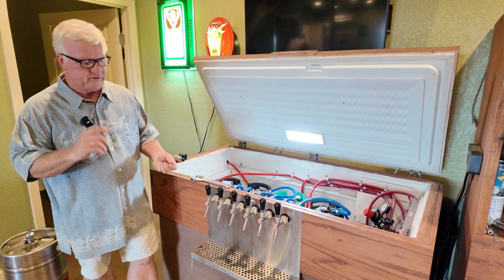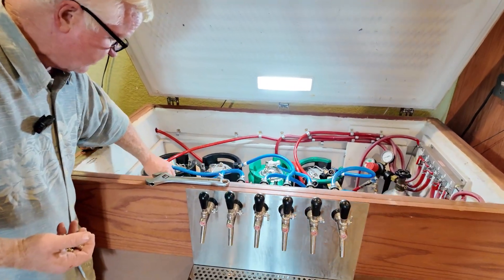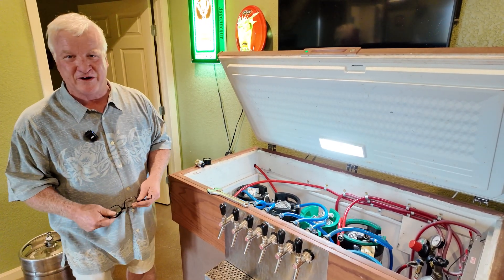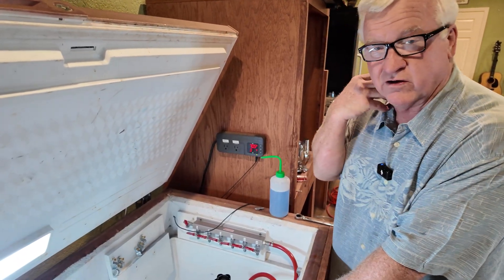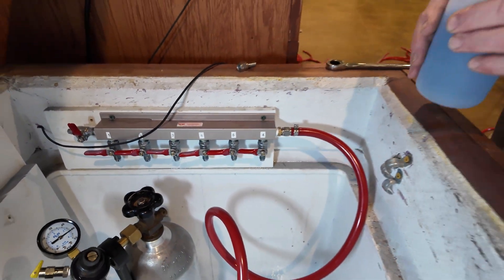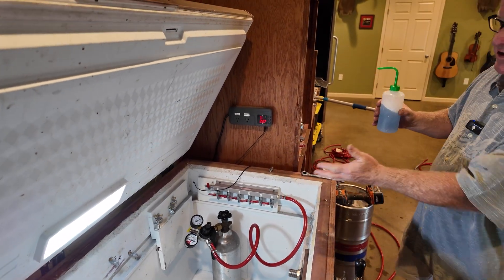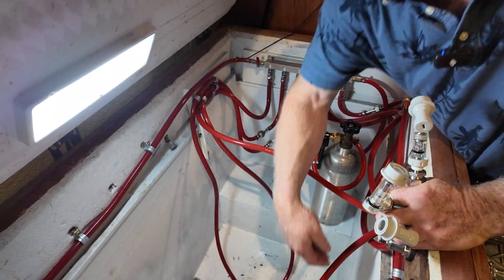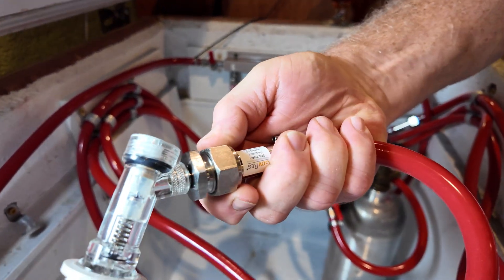Updating our Keezer with 4 Differently Configured GovReg Secondary Regulators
Almost two years ago, Todd converted his entire gas side of his draft beer keezer with GovReg secondaries (video Recently, we got to thinking - is there a "best" way to implement these into systems? We're putting that thought to the test! In this part 1 video, we're swapping out the old for brand new GovRegs in 3 different configurations.